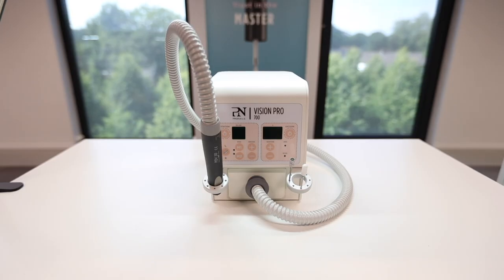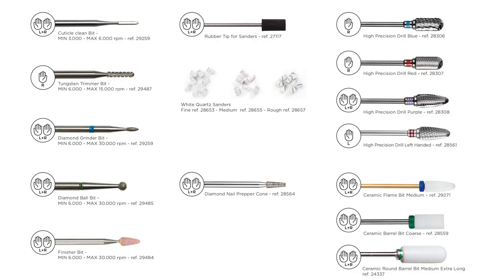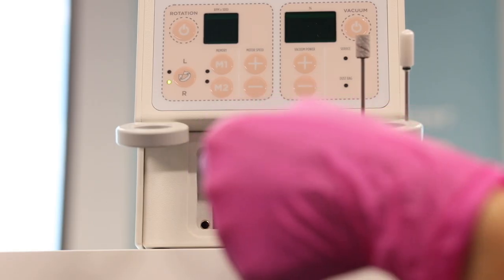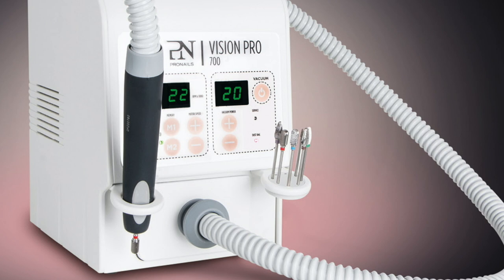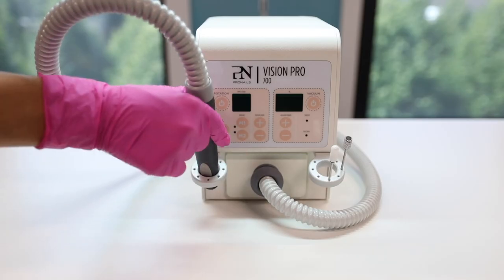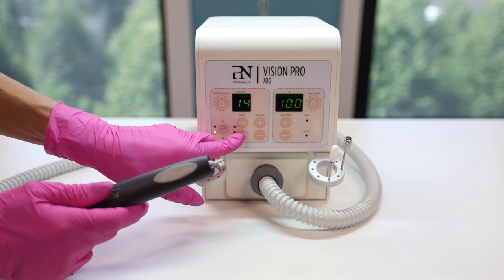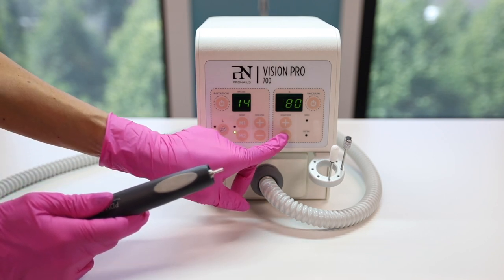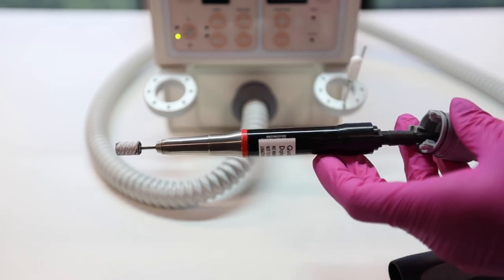ProNails Vision Pro-EN